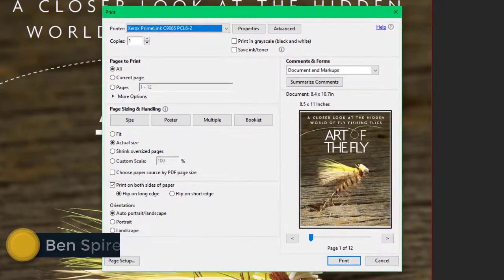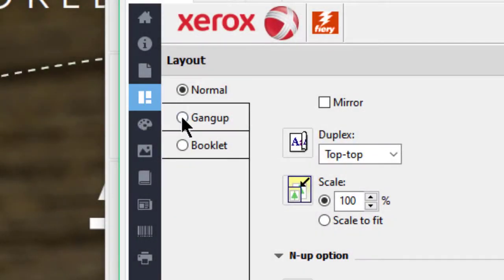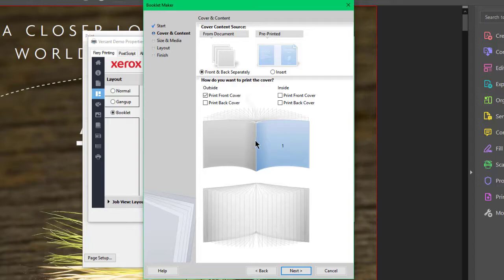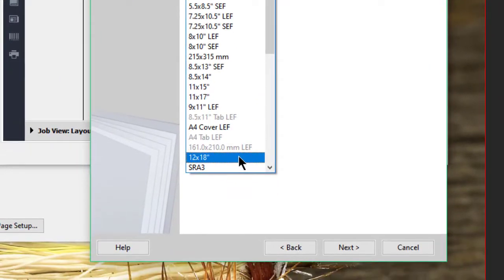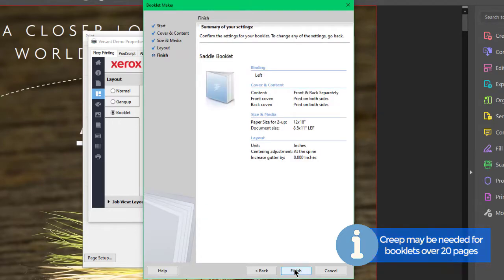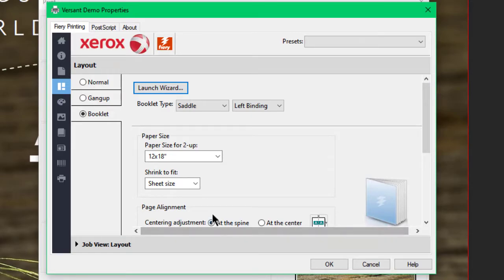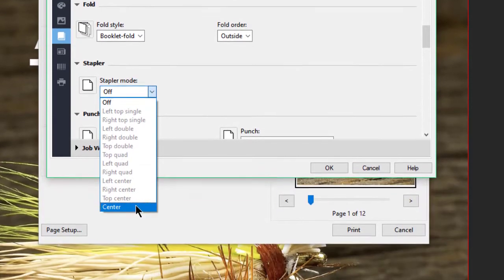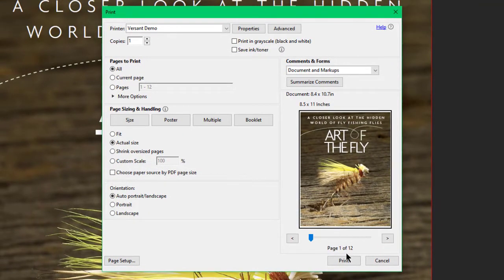How to Print a Booklet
How to print a saddle-stitch booklet on a Xerox production printer using your efi Fiery print server.

Sound Credits for Music:

Song:  The Eye of Truth
Artist:  Driver